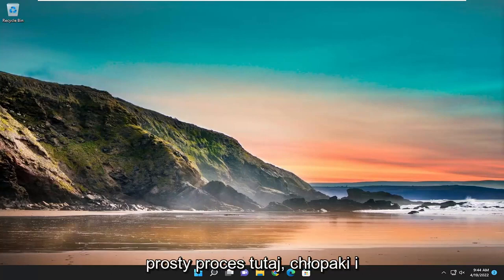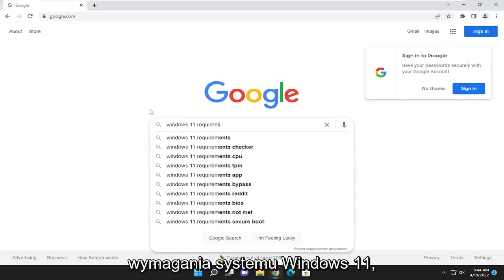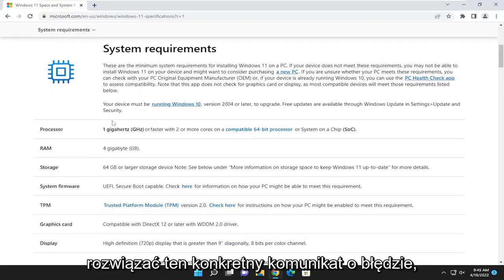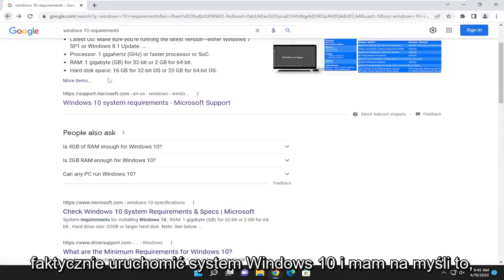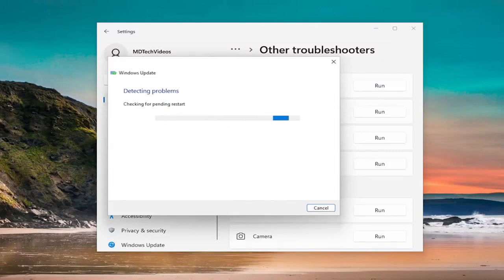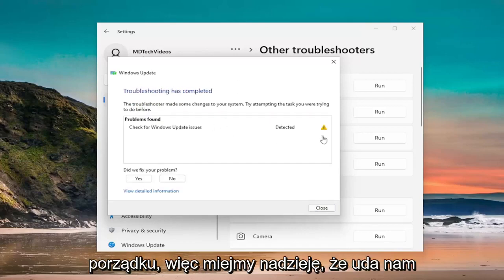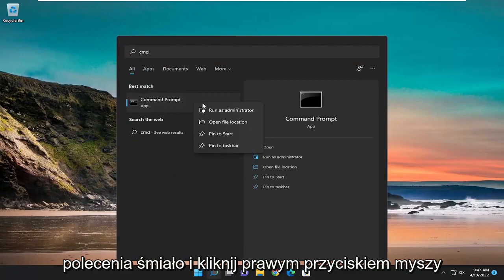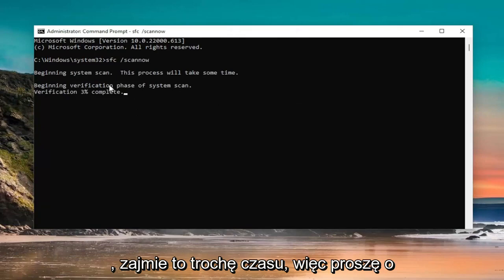Napraw błąd aktualizacji systemu Windows 0x800700B7-0x2000A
Jak naprawić błąd aktualizacji systemu Windows 0x800700b7- 0x2000a [Samouczek]

Użyte komendy:
sfc /scannow

Jeśli napotkałeś błąd aktualizacji systemu Windows 0x800700B7-0x2000A podczas próby aktualizacji do systemu Windows 11 lub do najnowszej wersji/kompilacji systemu Windows 10; nie ma powodu do niepokoju, ponieważ jesteś we właściwym miejscu! Ten post ma na celu pomóc Ci w najbardziej odpowiednich rozwiązaniach, które możesz wypróbować, aby pomyślnie rozwiązać ten problem.

Kilku użytkowników zgłosiło, że nie może dokonać aktualizacji do systemu Windows 11 ani zainstalować najnowszych zbiorczych aktualizacji systemu Windows 10 z powodu kodu błędu 0x800700b7 – 0x2000A. Jeśli jesteś jednym z takich użytkowników i szukasz sposobów radzenia sobie z tym problemem, ten post jest przeznaczony dla użytkowników takich jak Ty.

Problemy omówione w tym samouczku:
błąd systemu Windows 0x800700b7
błąd systemu Windows 0x800700b7 błąd zdefiniowany przez aplikację lub błąd zdefiniowany przez obiekt